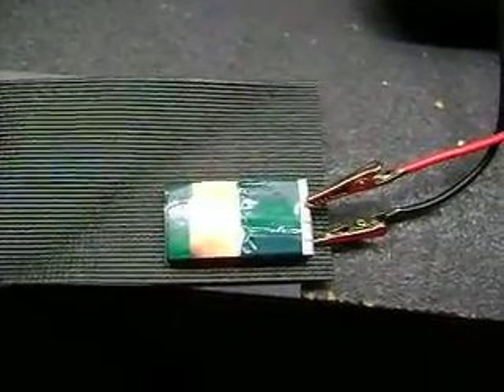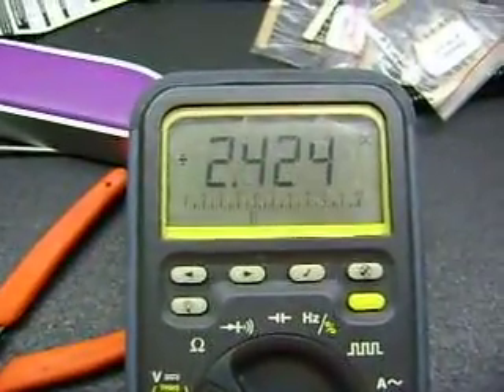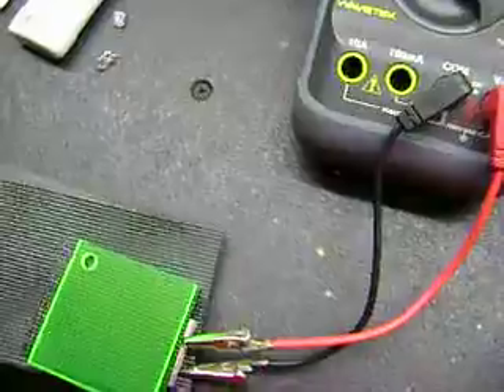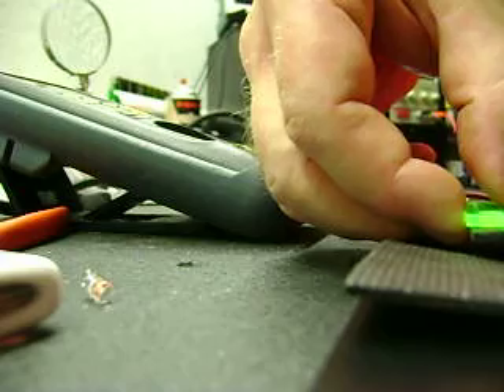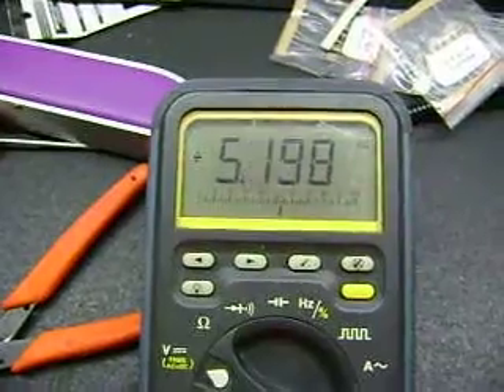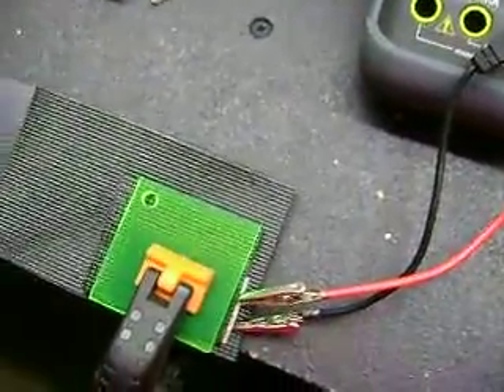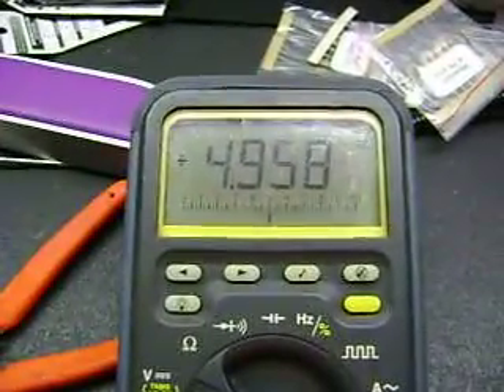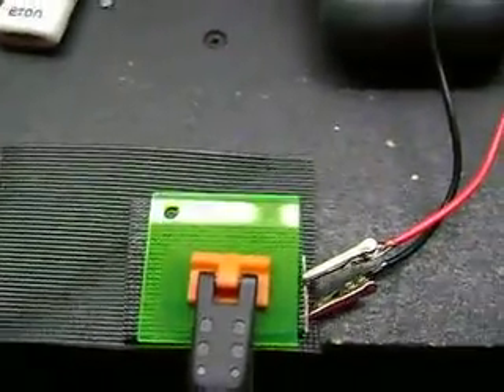Magnesium Battery Update.....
Gave the battery some time to settle and added water to make sure it had all it needs. Then I put my finger on it.